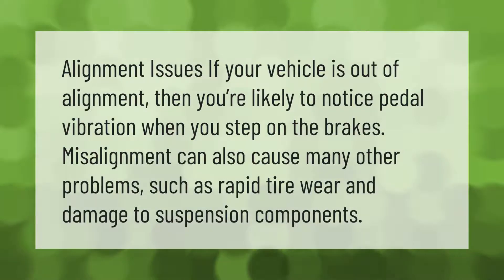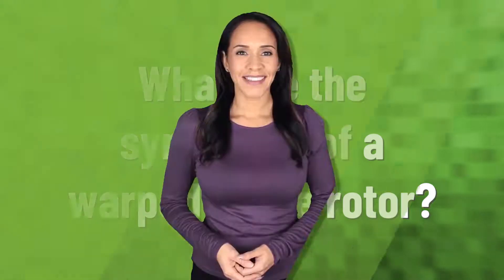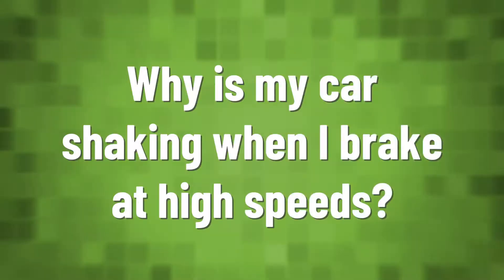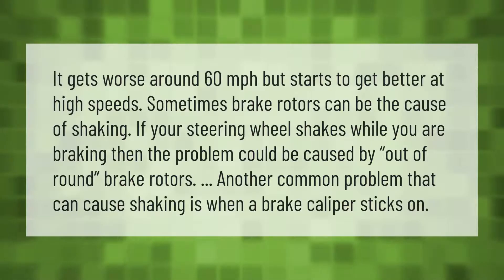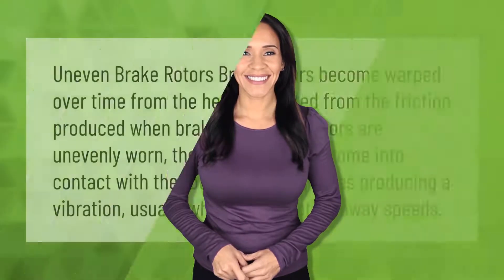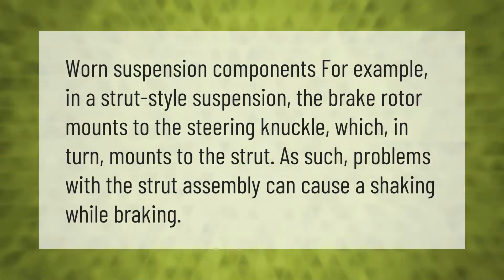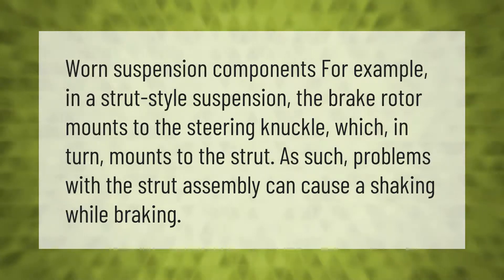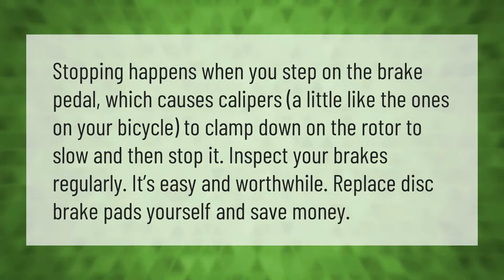Can Wheel Alignment cause vibration when braking?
00:00 - Can Wheel Alignment cause vibration when braking?
00:35 - What are the symptoms of a warped brake rotor?
01:03 - Why is my car shaking when I brake at high speeds?
01:35 - Why does my car vibrate when I brake at high speeds?
02:05 - Can bad struts cause shaking when braking?
02:32 - How do I stop my car shaking when I brake?

Laura S. Harris (2021, May 7.) Can Wheel Alignment cause vibration when braking?
    AskAbout.video/articles/Can-Wheel-Alignment-cause-vibration-when-braking-242272